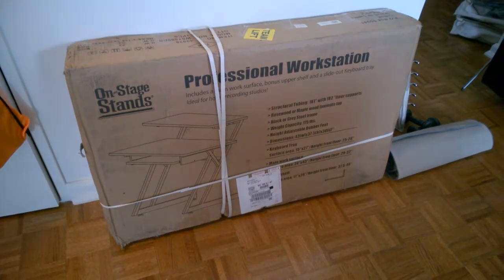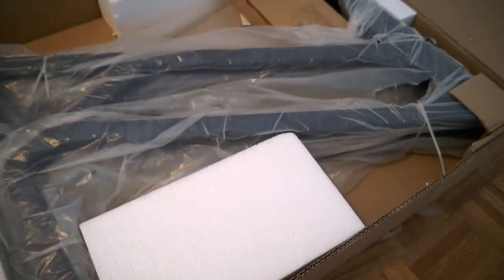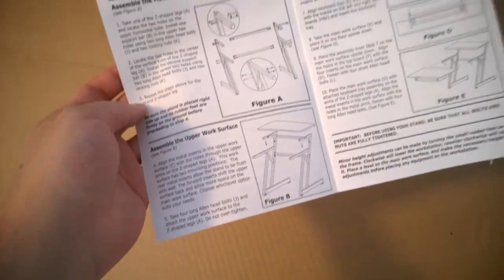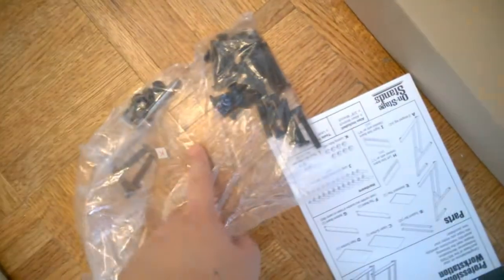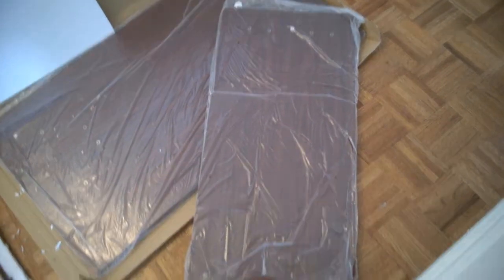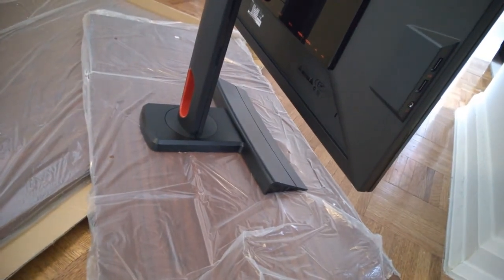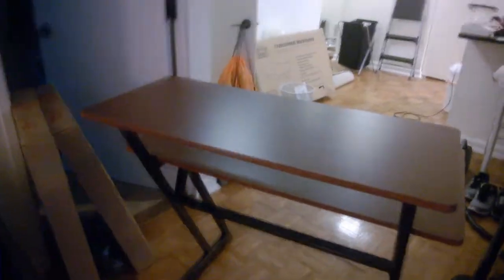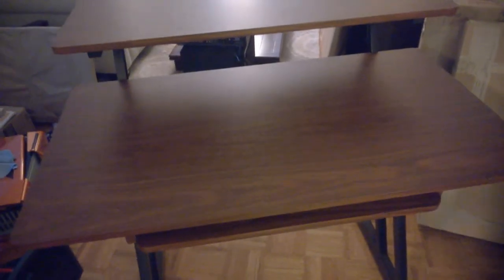On Stage WS7500 Wood Workstation Review